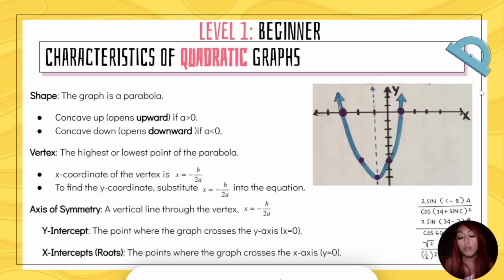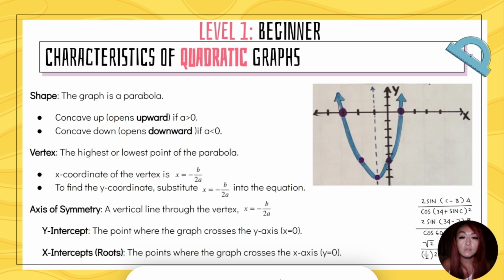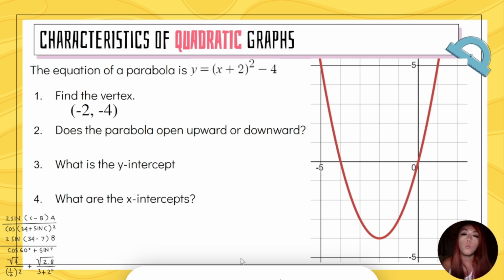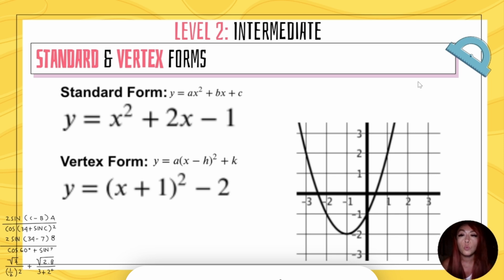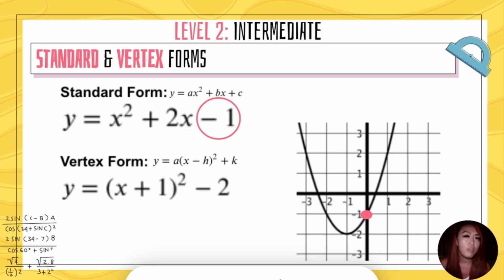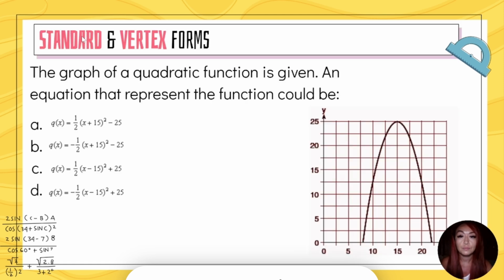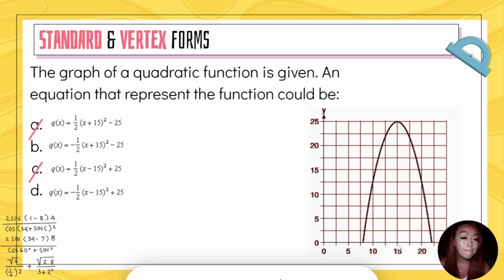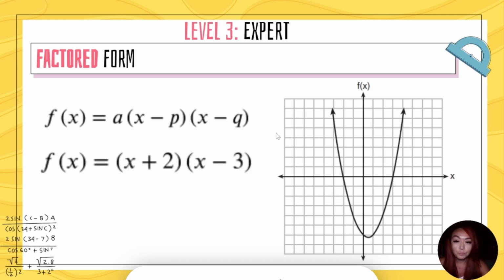Master Quadratic Graphs for the SAT – Parabolas Made Easy!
Quadratic graphs got you feeling upside down? ⬆️⬇️ Don’t worry—I got you! In this video, I break down everything you need to know about graphing quadratics for the SAT, from vertex to intercepts and everything in between! 📈🎯

📌 In This Video:
✔ How to recognize quadratic graphs on the SAT
✔ Finding the vertex, axis of symmetry, and intercepts
✔ Understanding transformations of quadratic functions
✔ SAT-style practice problems & strategies
✔ Avoiding common graphing mistakes